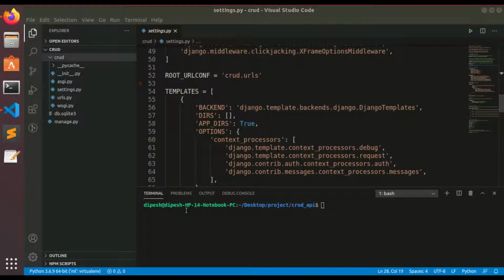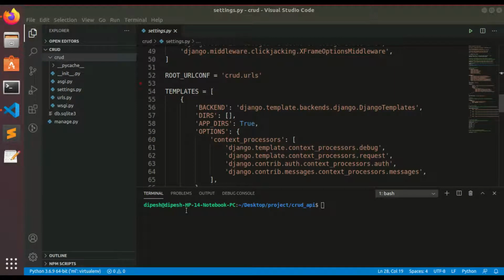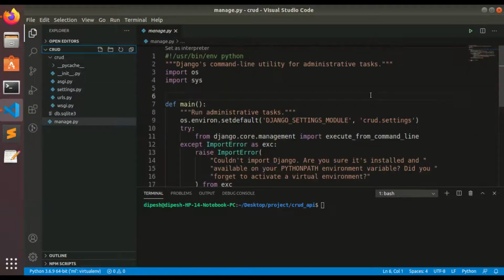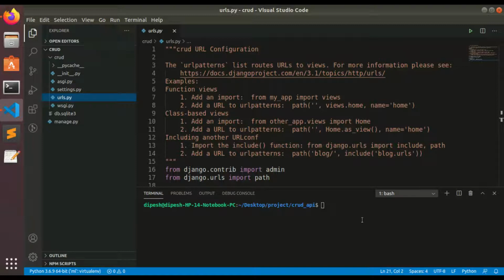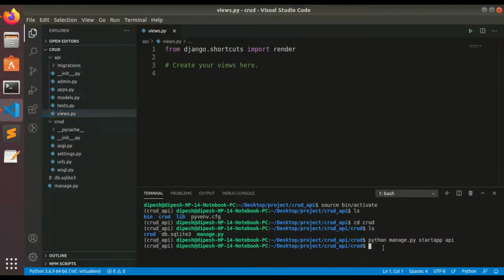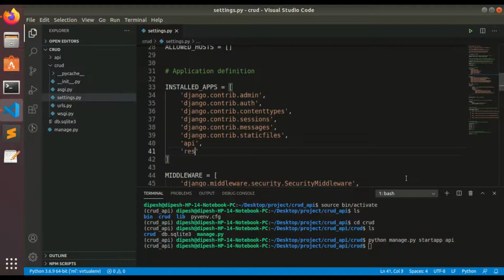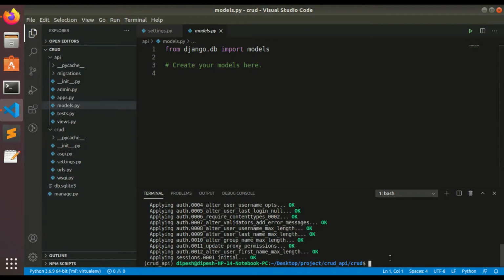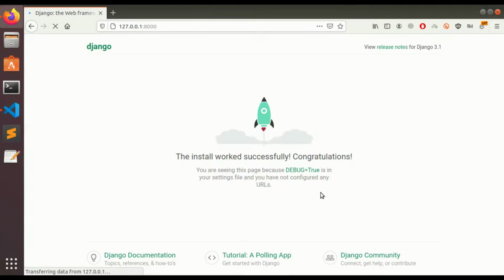CRUD API Django Rest Framework 2: How to create new app and make migrations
Creating new app and making migrations on django rest framework. Brief introduction about dbsqlite and migrations are given. The built-in django migrations for admin is migrated to sqlite database.

Catch me on my Instagram Account